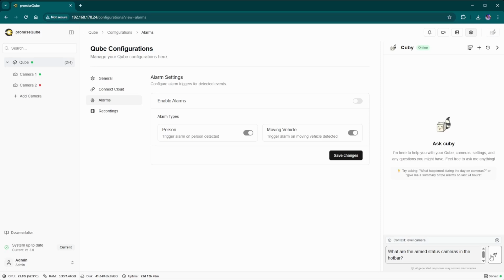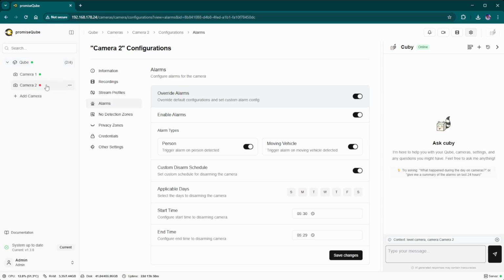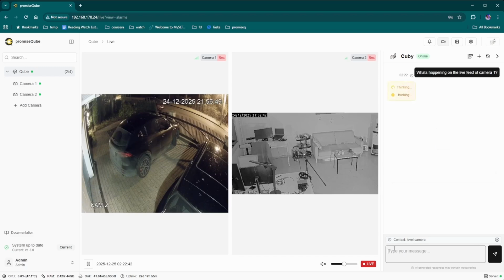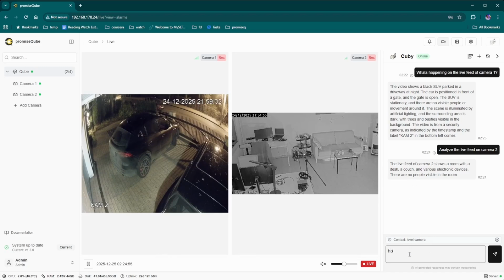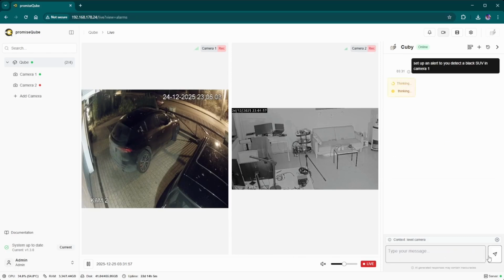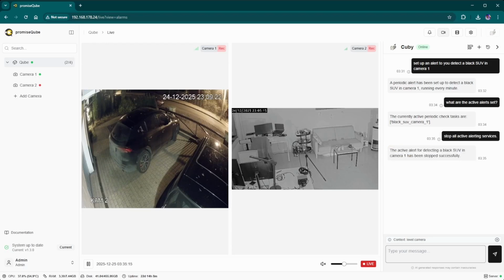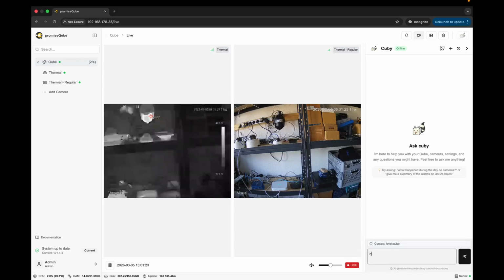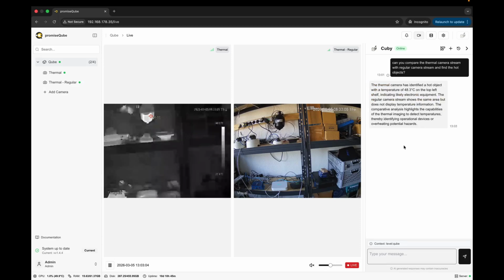The Bi-Spectral Video Analytics Agent (Cuby)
The system, codenamed "Cuby," functions as a Video Analytics Agent designed for the real-time analysis and retrospective examination of bi-spectral video feeds. It is engineered for seamless integration with existing AI Agents and Robotic infrastructure. This document details its capabilities, integrated AI models, and requisite hardware specifications. Cuby's core objective is to significantly enhance security, monitoring, and operational efficiency through the application of advanced AI, generating intelligent, actionable insights for automated system utilization. A notable feature is Cuby's capacity for thermal distribution analysis when paired with bispectral cameras (combining thermal and standard video). For instance, within an industrial environment, Cuby does not merely detect elevated temperatures; it determines if the heat signature is anomalous. It achieves this by correlating thermal data with high-resolution visual feeds, identifying the object, and monitoring its behavioral history, thereby accounting for machinery that is inherently hot.